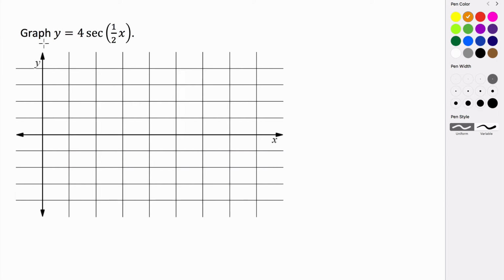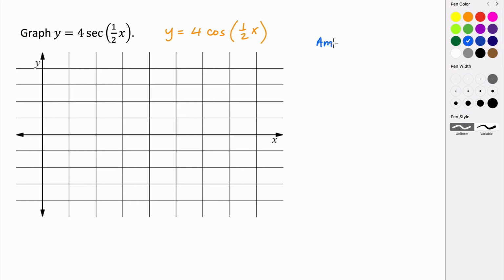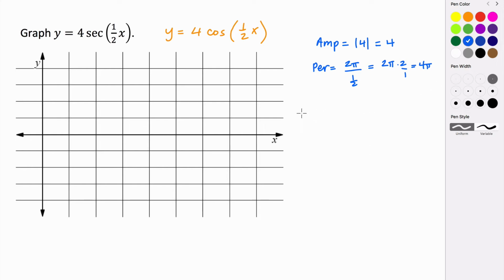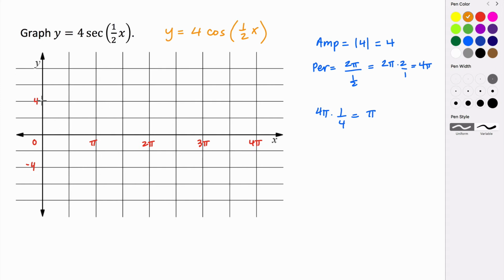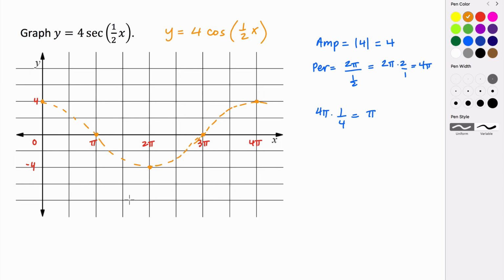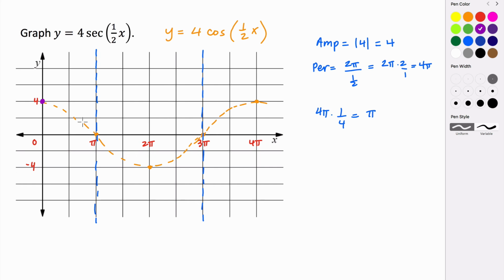Graphing the Secant Function Example